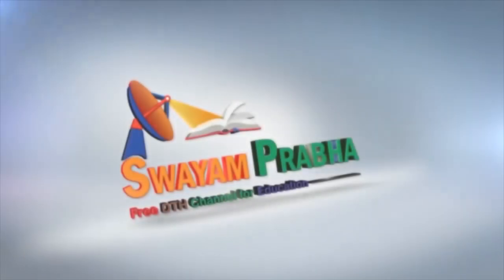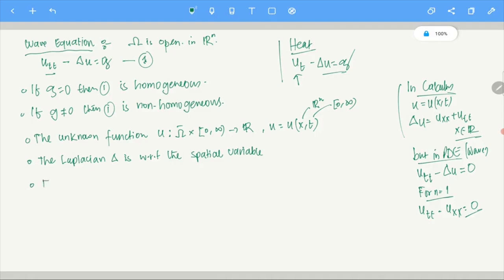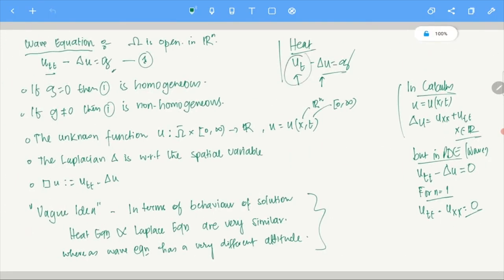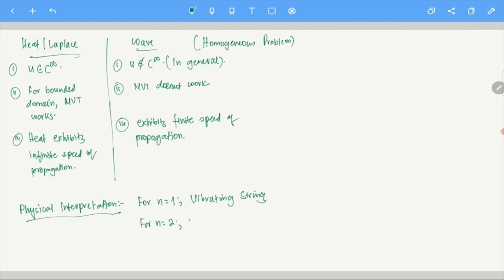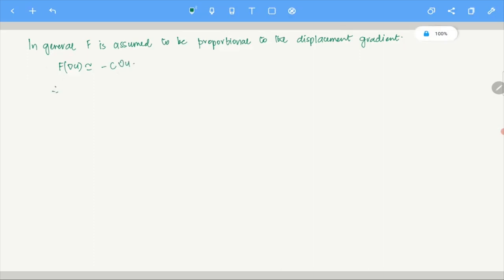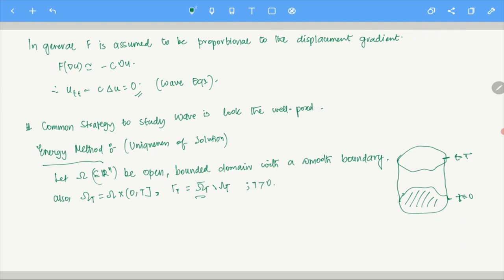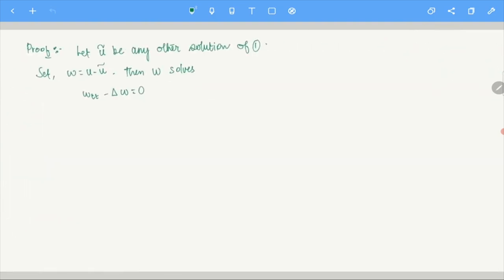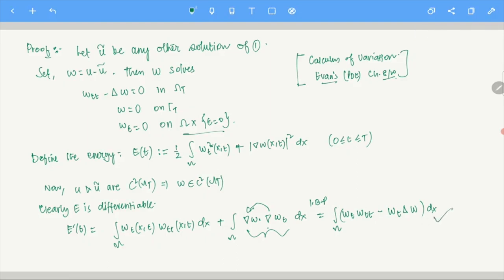Wave Equation: Physical Interpretation and Uniqueness